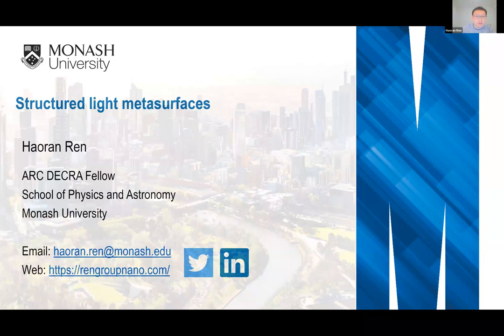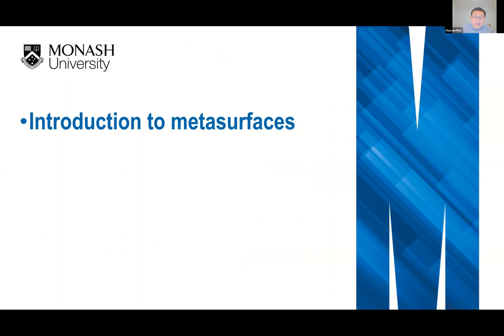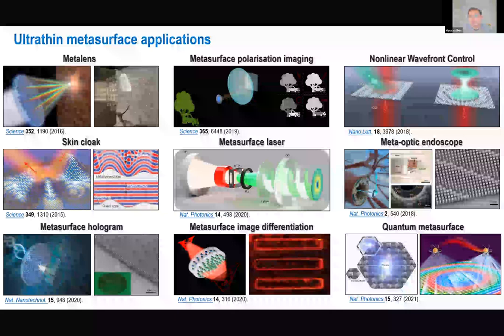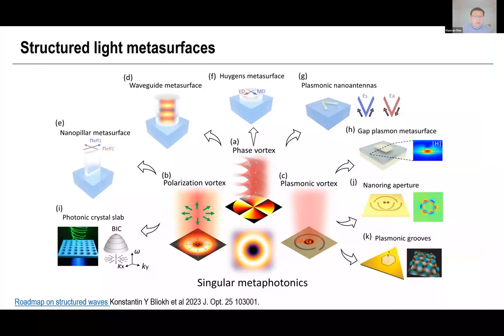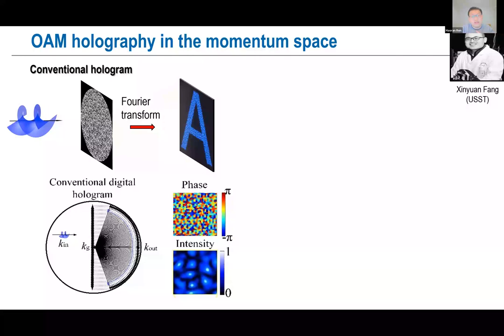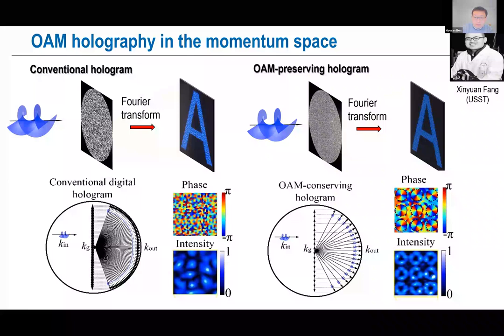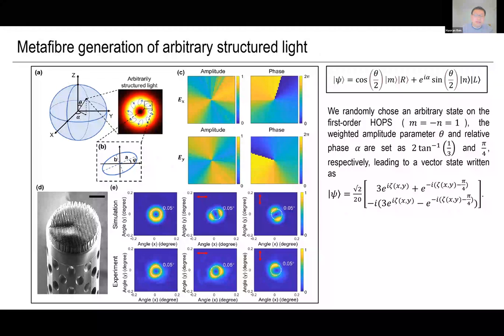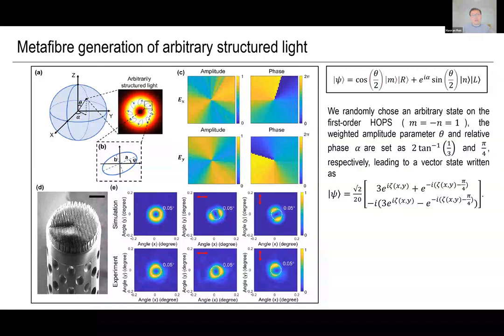7th FNIP webinar | 1st speaker | Dr. H. Ren: Structured light metasurfaces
ABSTRACT: Structured light has proven useful for numerous photonic applications. Conventional structured light generation typically requires multiple cascaded phase- and polarisation-sensitive elements, imposing major challenges for practical applications. Metasurfaces composed of subwavelength meta-atoms have recently transformed photonic design, opening a new way of using ultrathin elements to generate, detect, and manipulate structured light. Recently, structured light metasurfaces have been developed by many groups, mostly fabricated via planar lithography. In this lecture, I will give a brief introduction to the key concepts of meta-optics. I will highlight our recent work on 3D meta-optics fabricated via 3D laser nanoprinting technology with unleashed height degree of freedom. I will present a few examples of 3D metasurfaces used for twisted light holography, achromatic focusing on metafibres, and creation of complex structured light fields.

Chair: Dr. Andrea Vogliardi (Department of Physics and Astronomy, University of Padova)